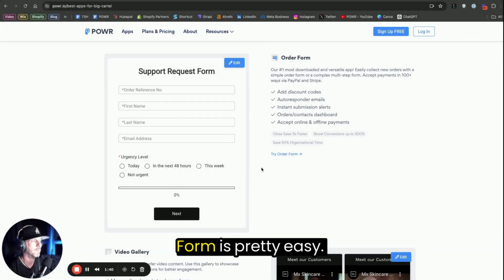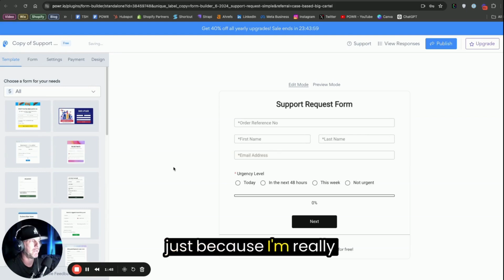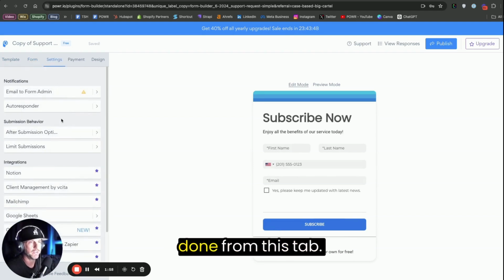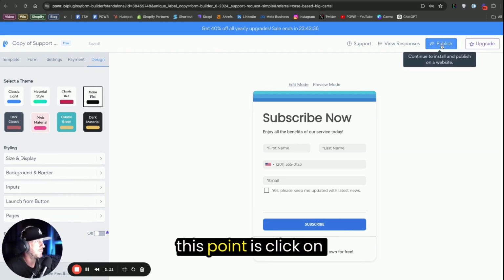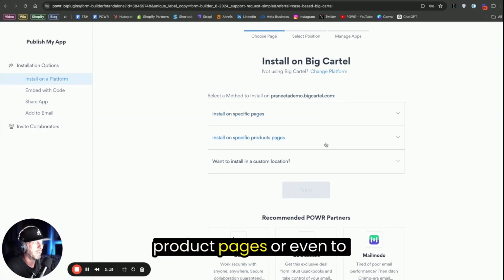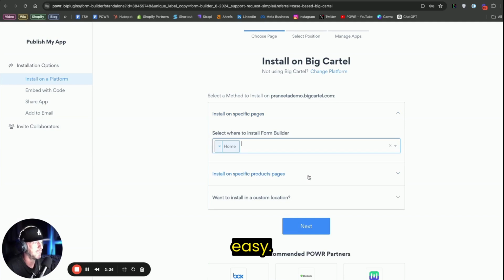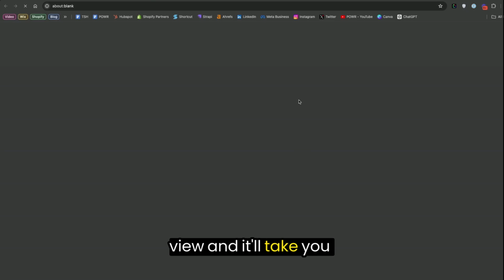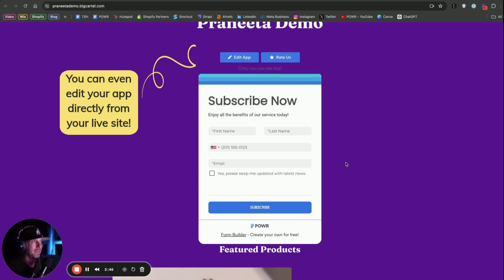Big Cartel Install Tutorial - POWR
How to install POWR apps on a Big Cartel Website.